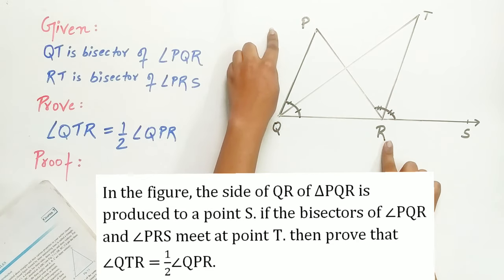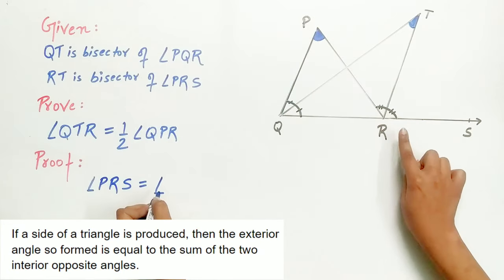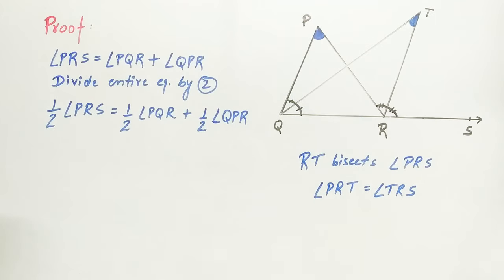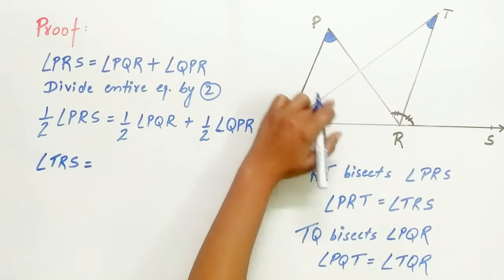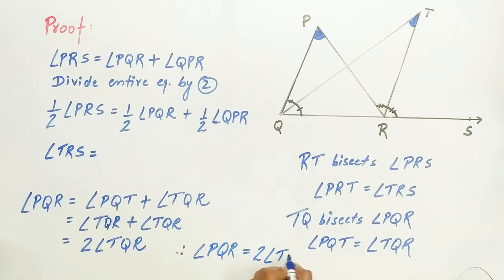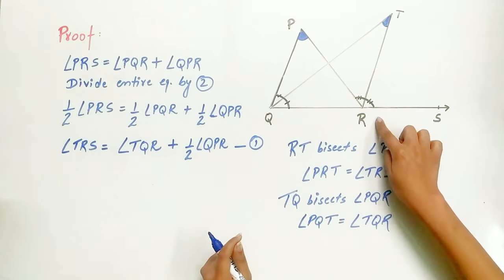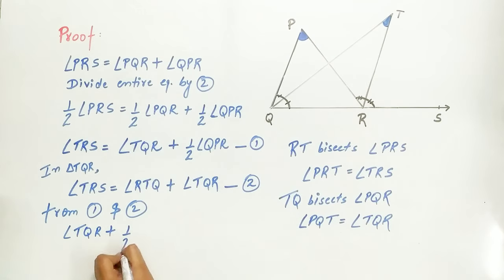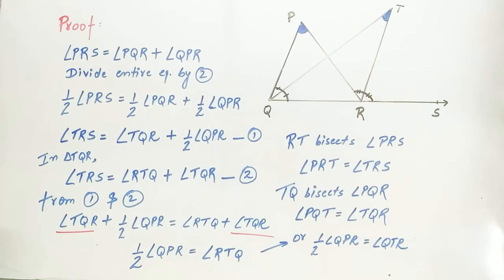In fig 6.44, the side QR of ∆PQR. Prove that ∠QTR = 1/2 ∠QPR | Imp [Q6]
In fig. 6.44, the side QR of ∆ PQR is produced to a point S. If the bisectors of ∠ PQR and ∠ PRS meet at point T, then prove that ∠ QTR = 1/ 2 ∠ QPR.
or
In the given figure, the side QR of ∆ PQR is produced to a point S. If the bisectors of ∠ PQR and ∠ PRS meet at point T, then
Prove that ∠ QTR = 1/ 2 ∠ QPR.

Hint:💡
Theorem 6.8
If a side of a triangle is produced, then the exterior angle formed is equal to the sum of the two interior opposite angles.

Note📝
The above question is taken from NCERT class 9 chapter Lines and Angles exercise 6.2 question 6.

Practice📖:
In Fig. 6.43, if PQ ⊥ PS, PQ || SR, ∠ SQR = 28° and ∠ QRT = 65°, then find the values of x and y.